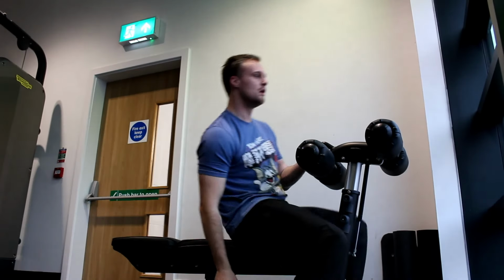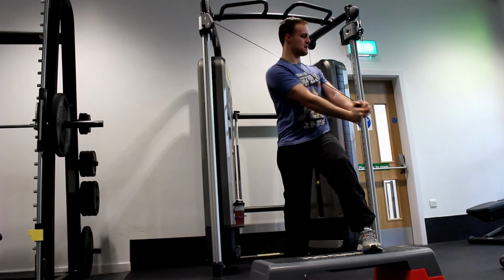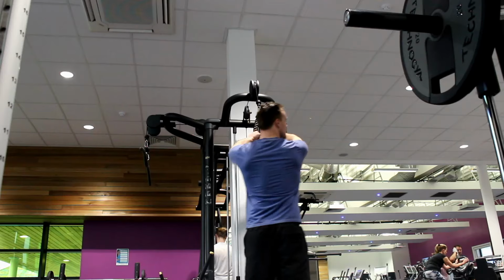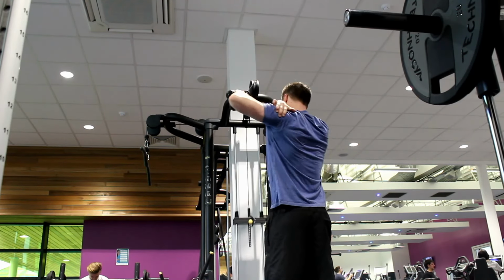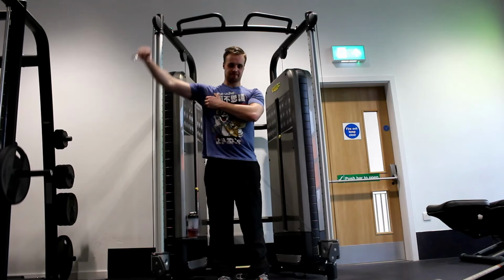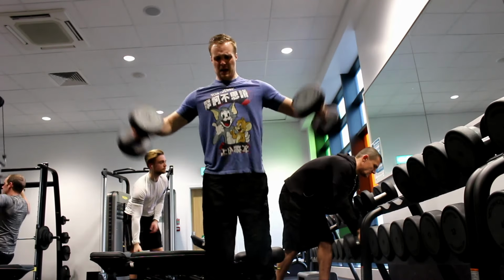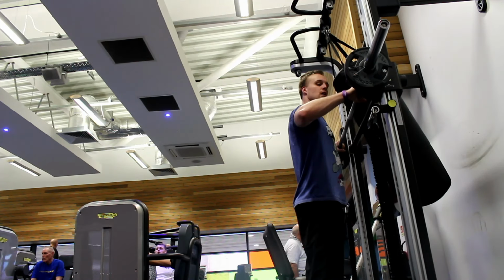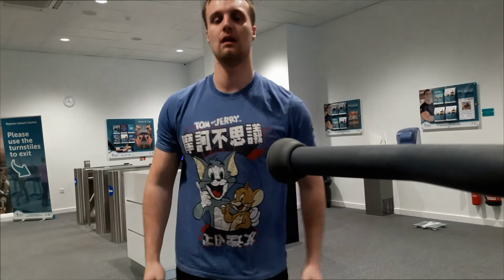training day 2 of the new year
Light Years Away - Melrose At Midnight [NCS